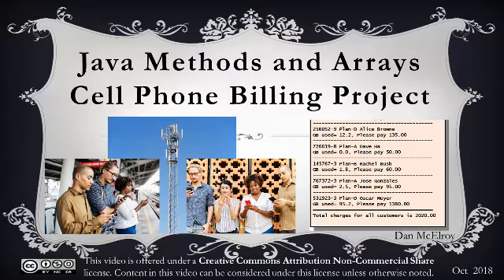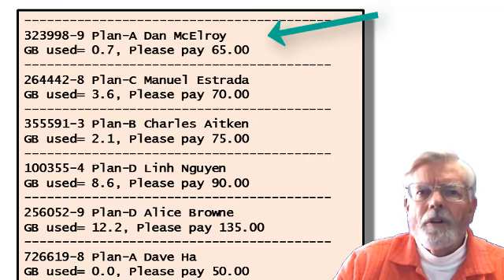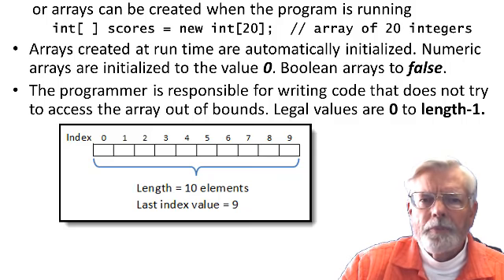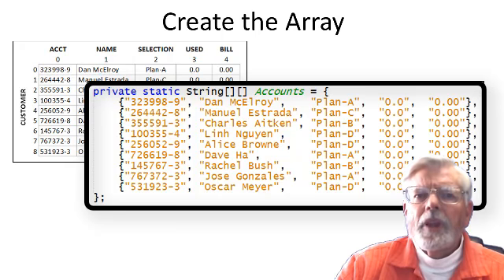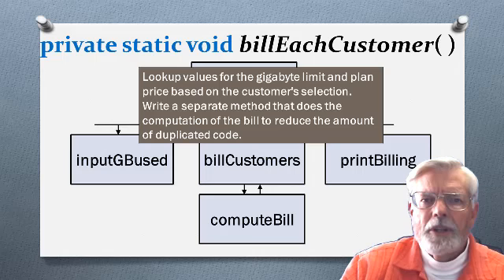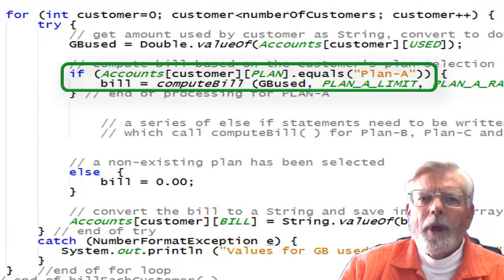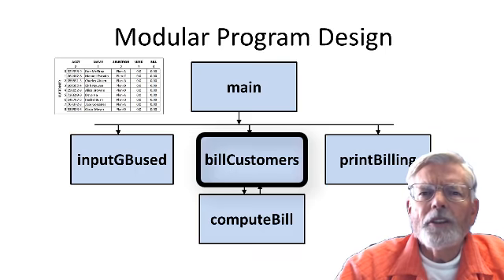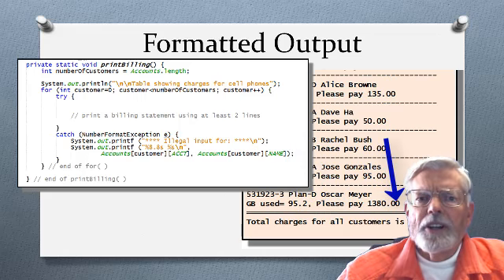Java Cell Phone Bill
Creating Java Methods
Java Double-dimensional Arrays